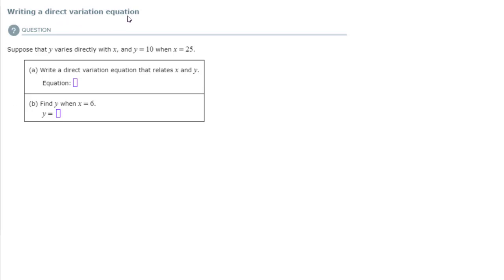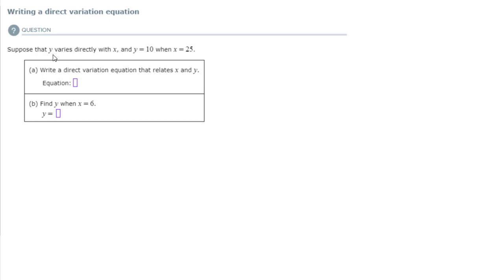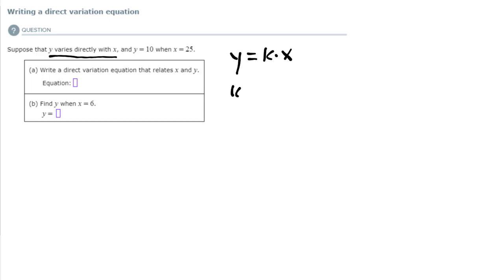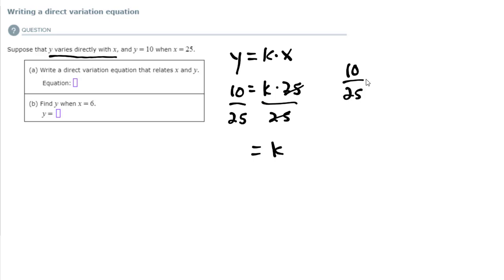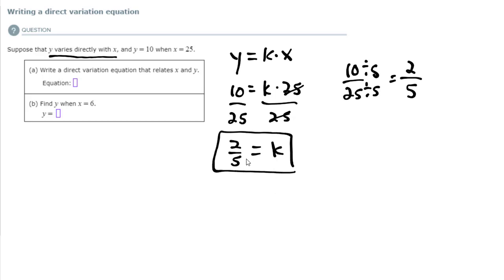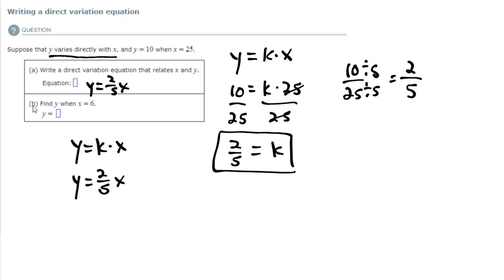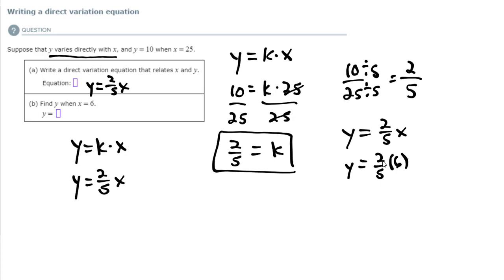Writing a Direct Variation Equation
How to write a direct variation equation.